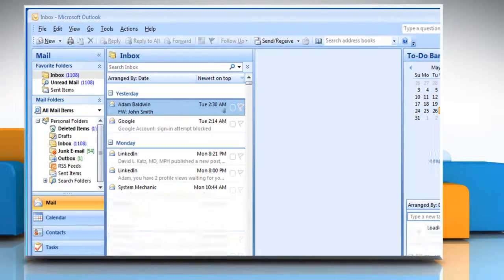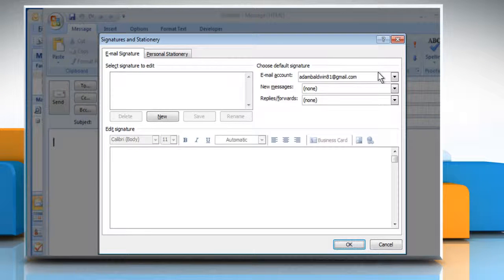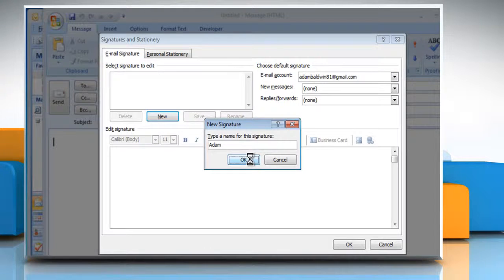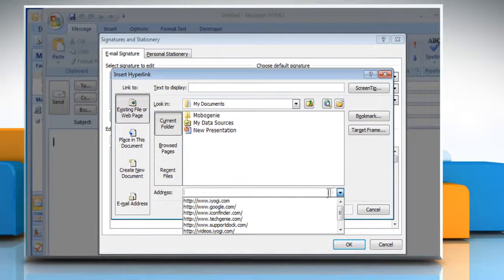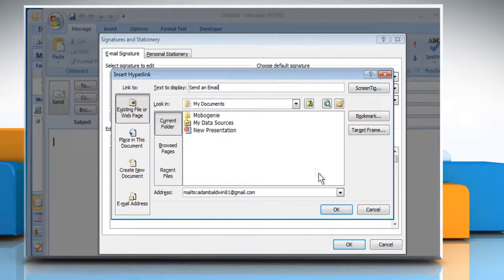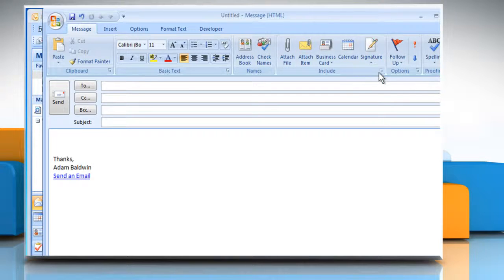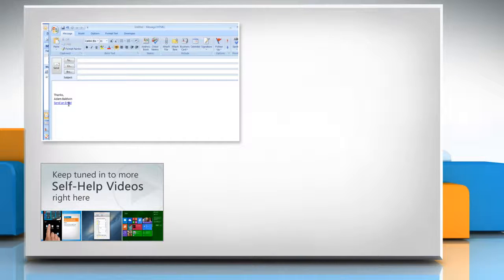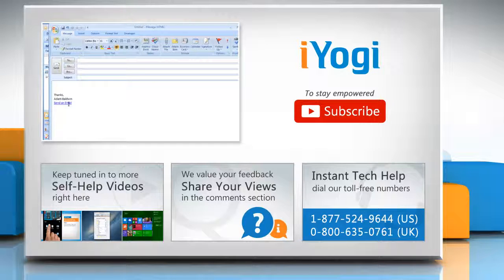How to add a return address hyperlink in a signature in Microsoft® Outlook 2007 :Tutorial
Do you want the recipient of your email messages to respond to a particular address? You need to add a hyperlink address to the digital signature in your emails. Watch this video and follow the steps to add a return address hyperlink in a signature in Microsoft® Outlook 2007.